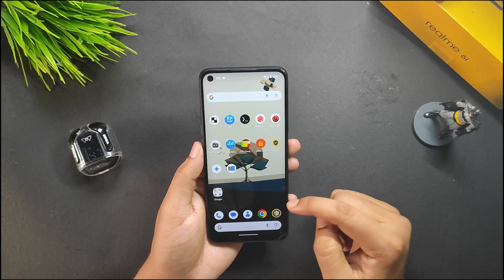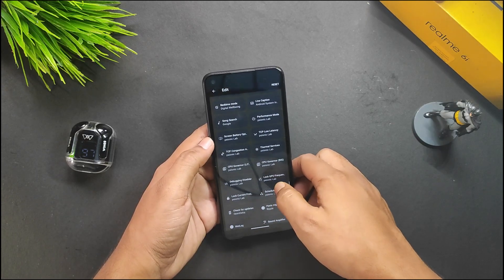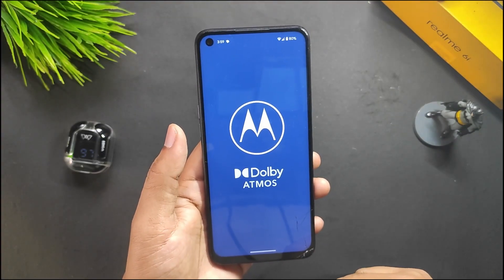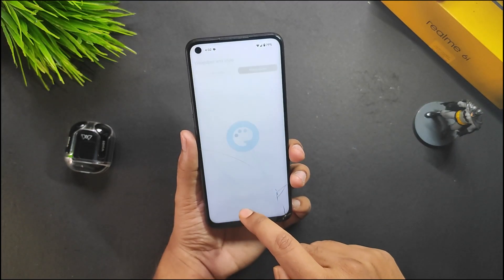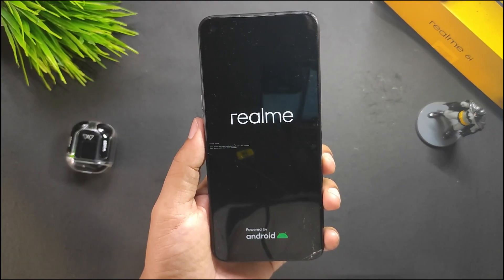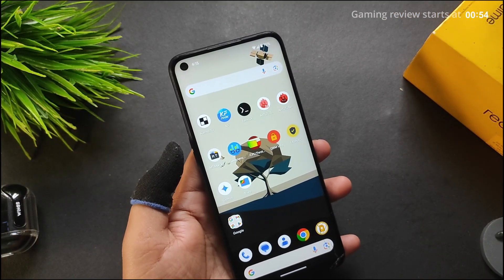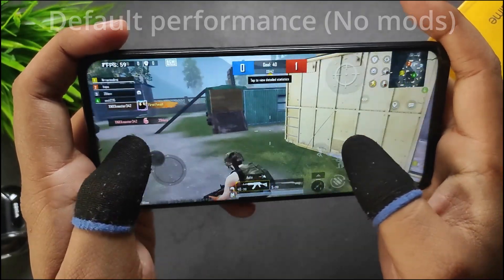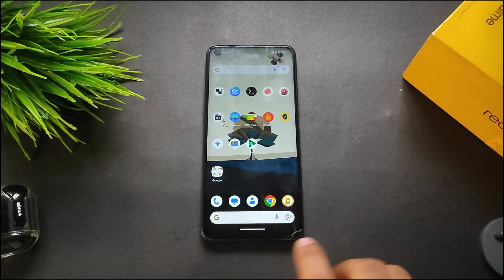Android 15 YAAP for Realme 6, 6i, Realme 7, Narzo 20 Pro, Narzo 30 4G [] Part 2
Hello guys welcome back to Romkart. Today in this video I have reviewed the all new Android 15 for realme 6, 6i-G90, Realme 7, Narzo 20 Pro & Narzo 304G. Hope you guys will like it.

Timestamps\_____________________________________________________________
0:00 Intro & Android 15 Core features review
10:52 Gaming Review BGMI